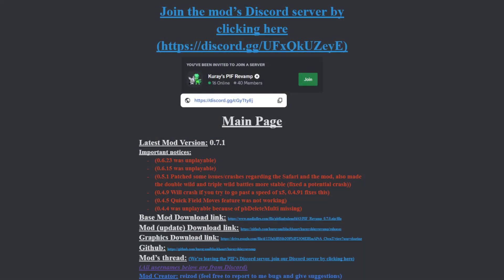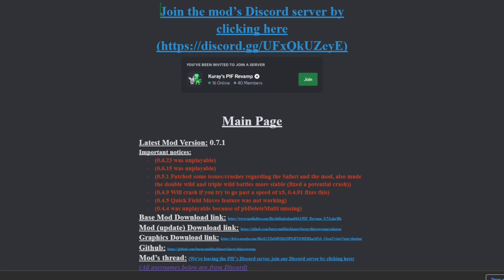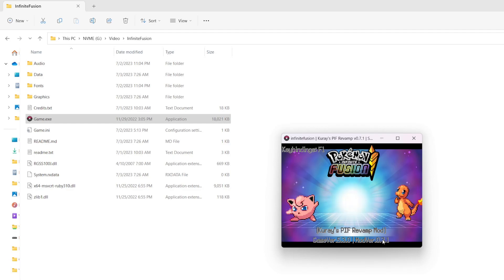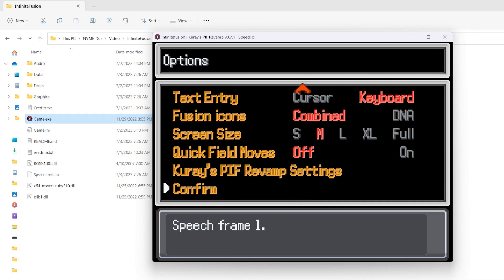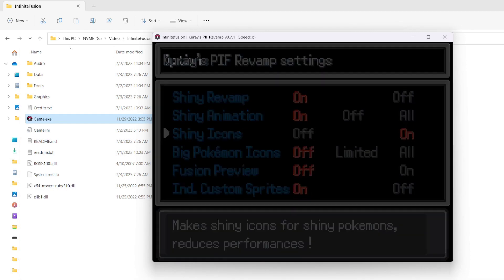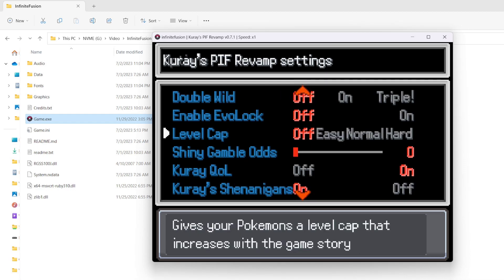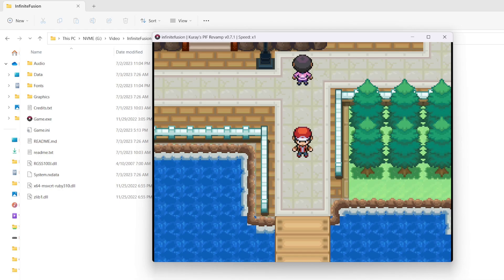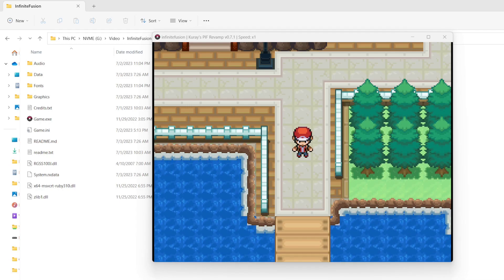Kuray's PIF Revamp | MODDING Pokémon Infinite Fusion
0:00 Introduction
0:38 Installing the Mod
5:25 Mod Features
13:54 Important Message